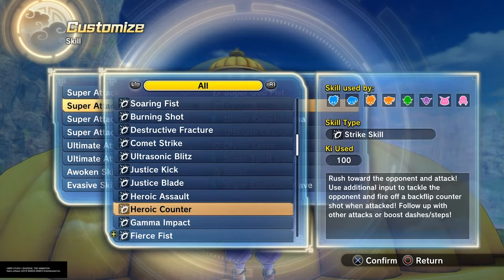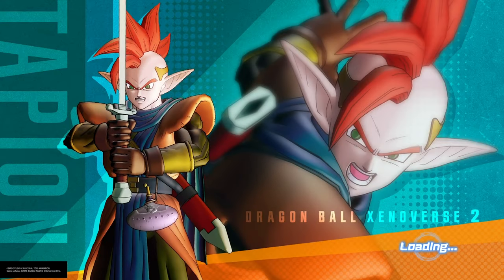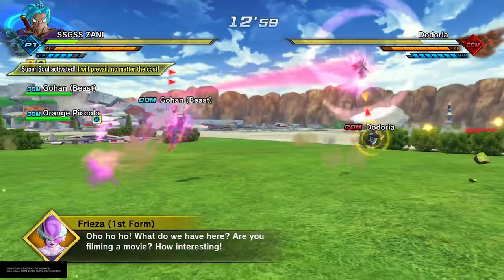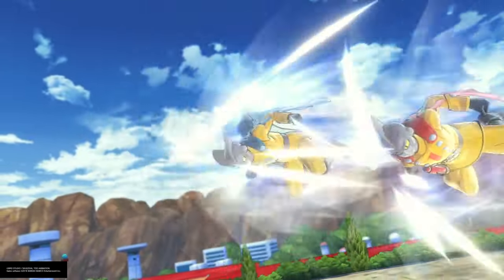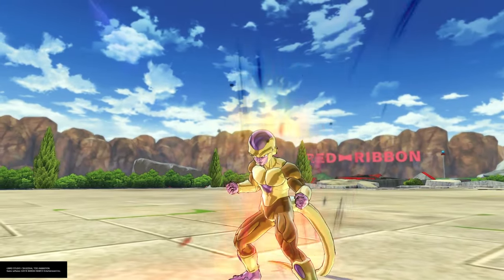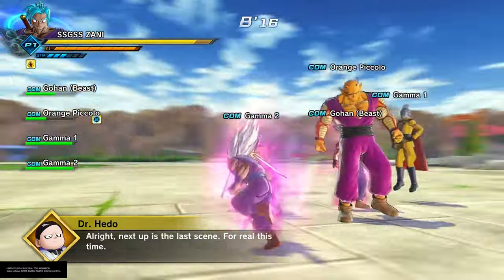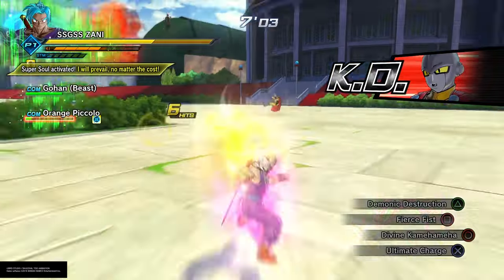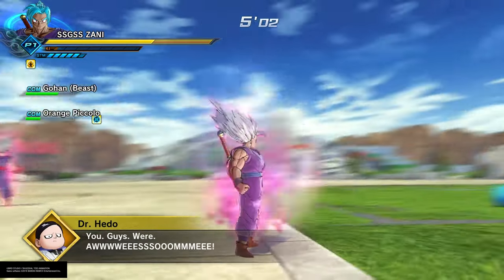HOW TO UNLOCK ORANGE PICCOLO MOVES IN XENOVERSE 2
DRAGON BALL WEBSITE! FOR ALL INFO!